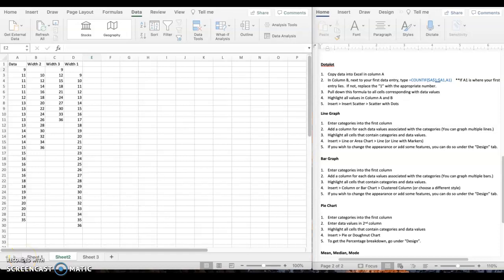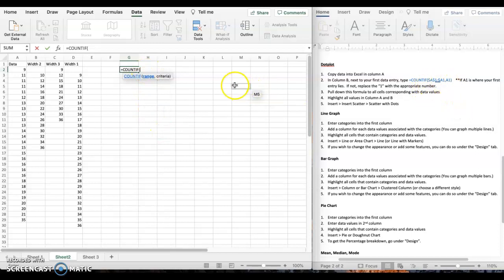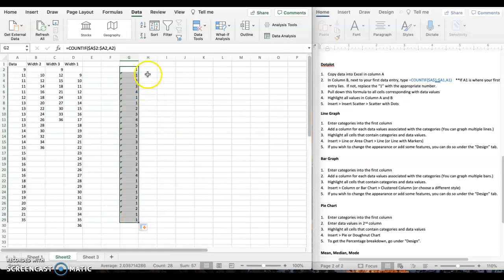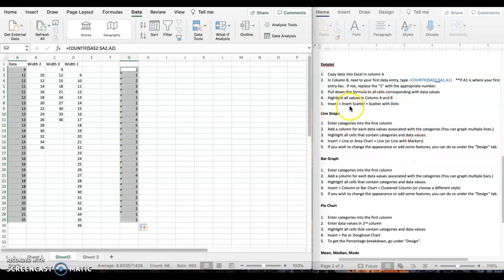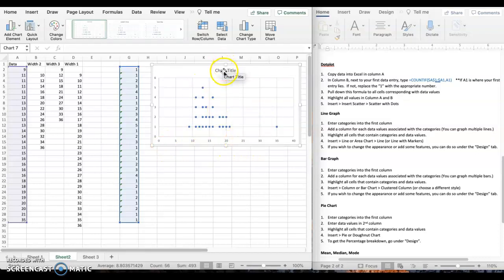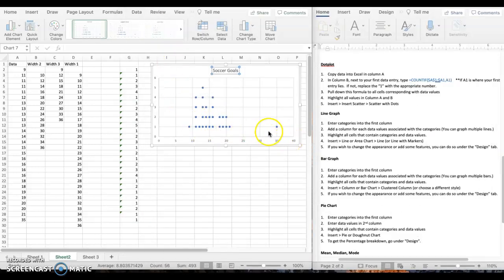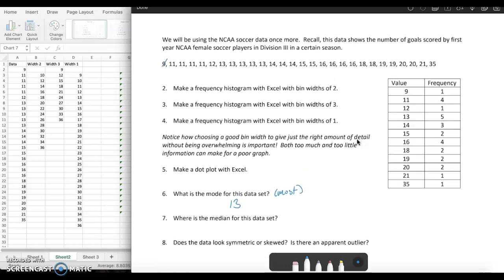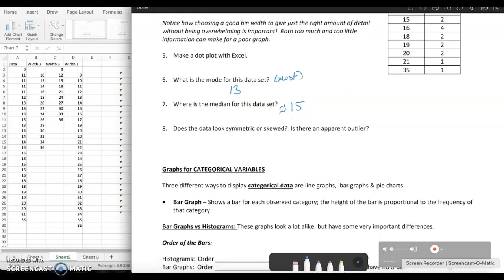Math 141 - Histograms, DotPlots, Line & Bar Graphs (Part 4)